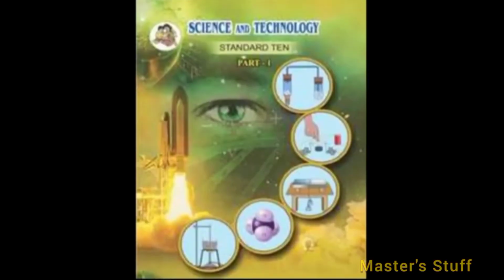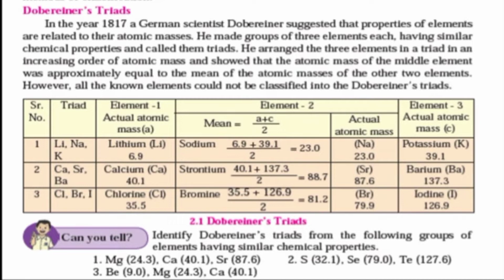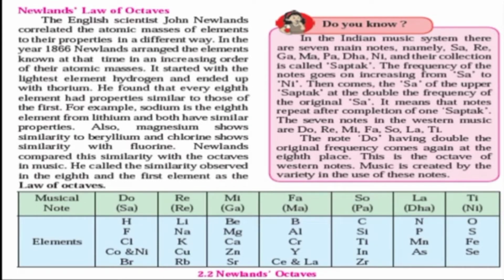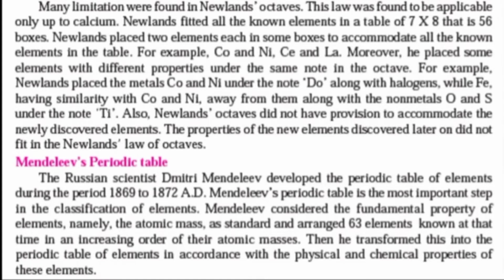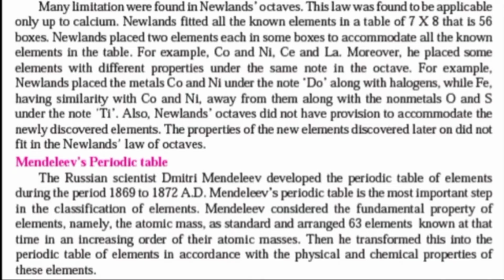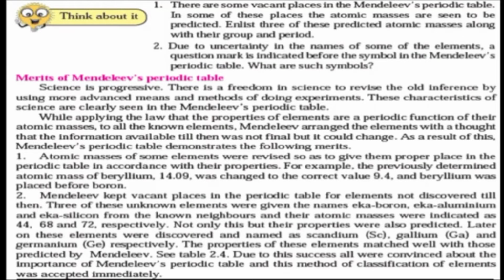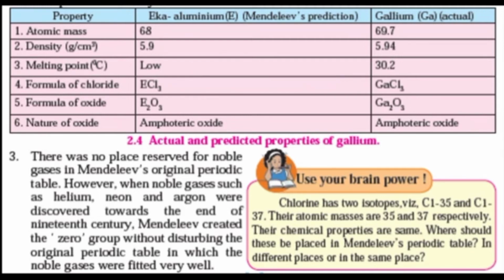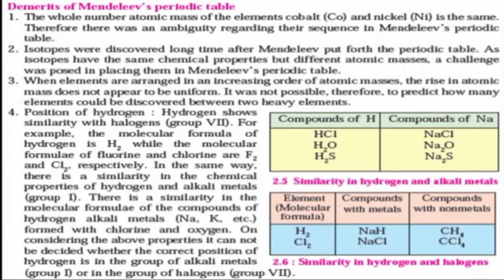PERIODIC CLASSIFICATION OF ELEMENTS - FULL CHAPTER | CLASS 10 | MASTERS STUFF